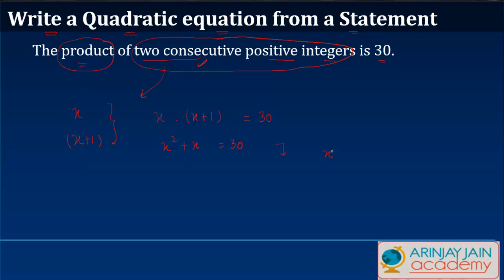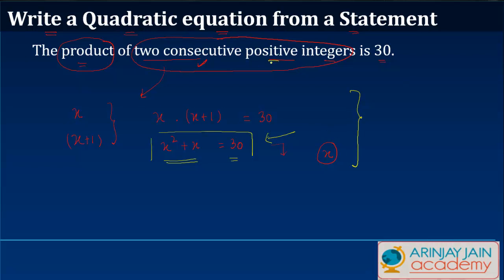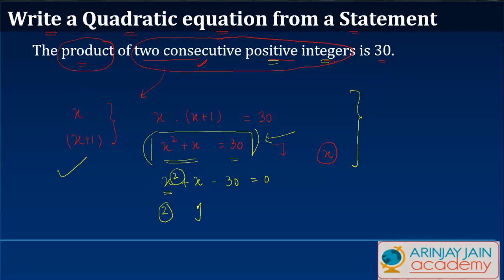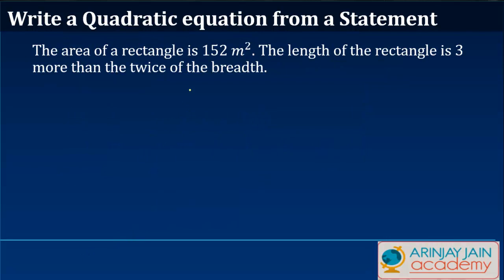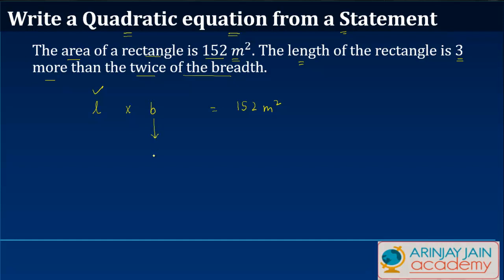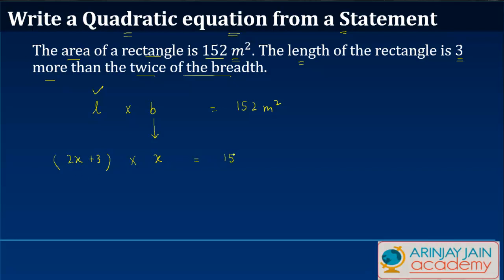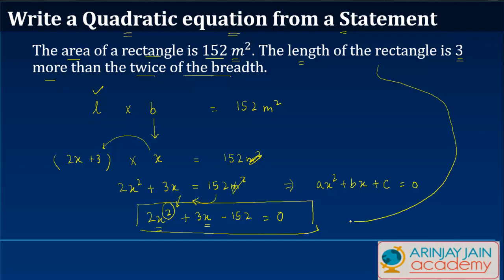Write a Quadratic equation from a Statement